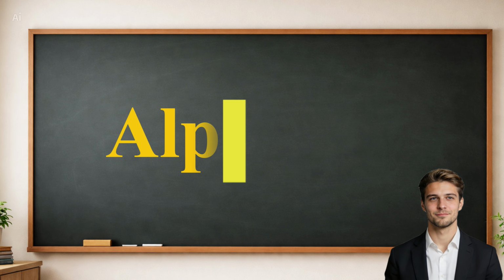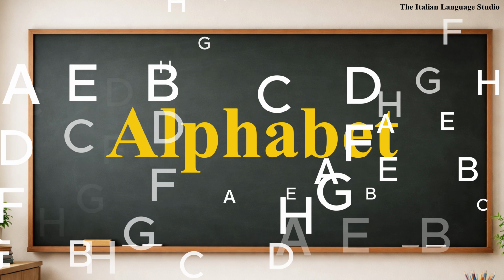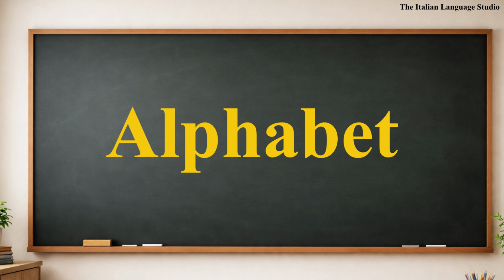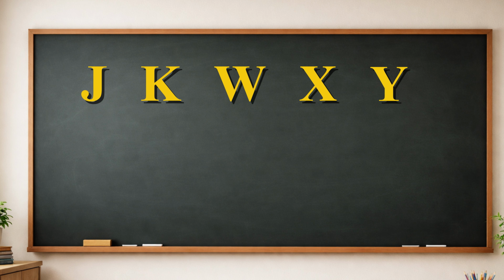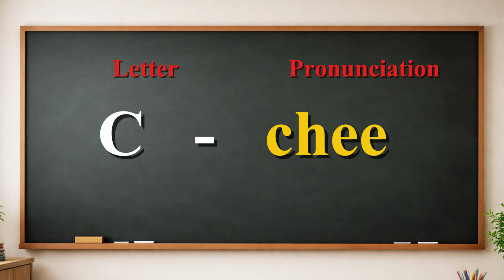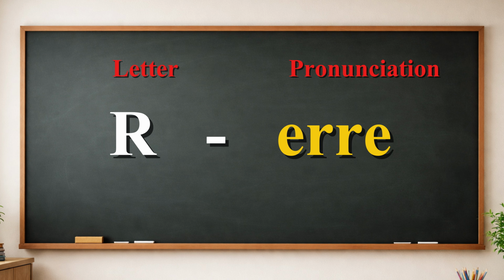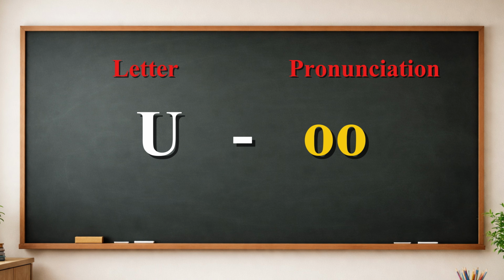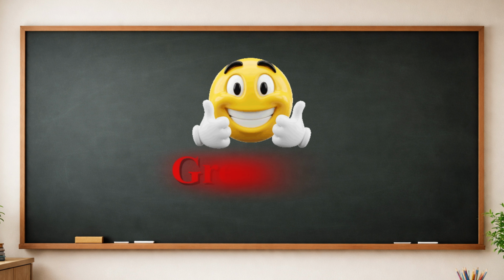Italian Alphabet | Beginner Lesson 1 🇮🇹 (Italian Pronunciation)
📚 Welcome to The Italian Language Studio! 🇮🇹

In this first lesson, we begin our journey into the beautiful Italian language by learning the Italian alphabet and its pronunciation.

This lesson is perfect for complete beginners. You will learn how each letter sounds and practice speaking step by step in a simple and clear way.

✨ In this video, you will learn:
• The Italian alphabet (21 letters)
• How to pronounce each letter correctly
• Basic pronunciation practice

Make sure to practice out loud and repeat after the teacher to improve your speaking skills.

🇮🇹 Let’s learn Italian step by step.